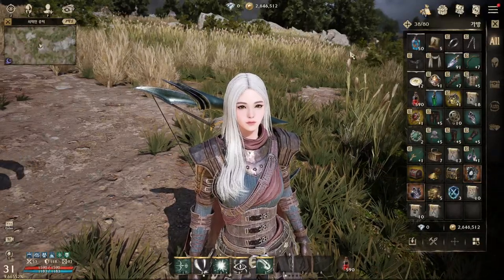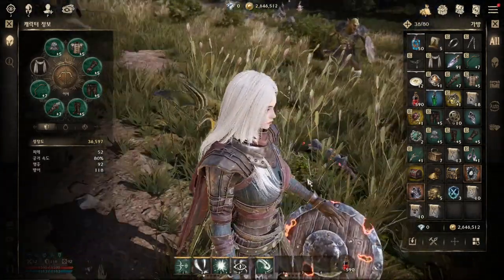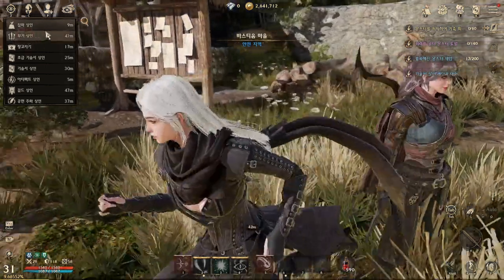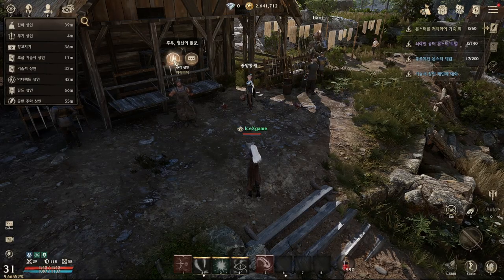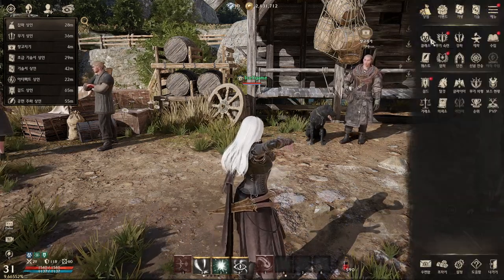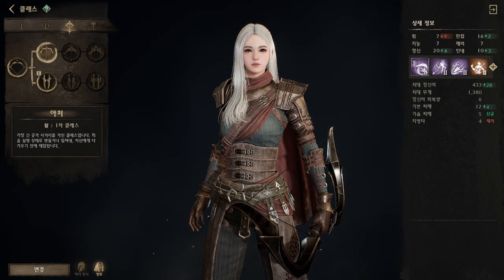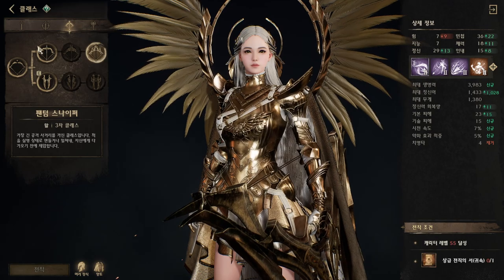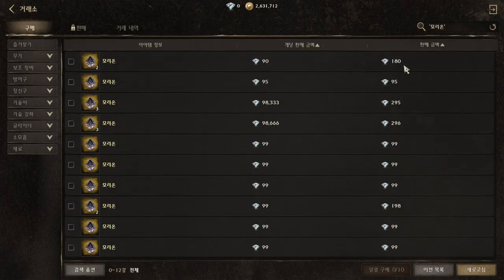Night Crows Class Change System Guide & Reviews